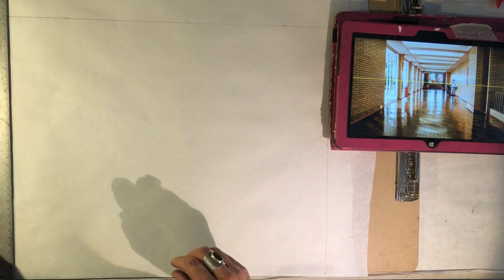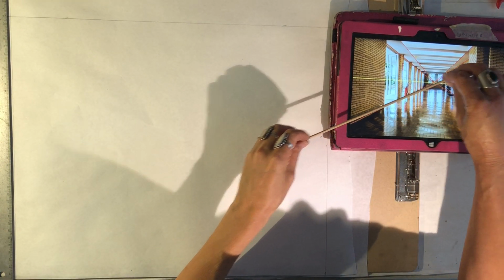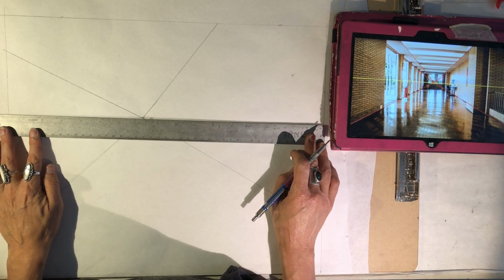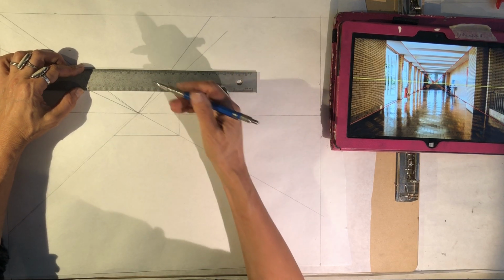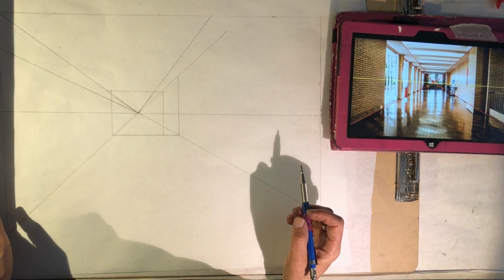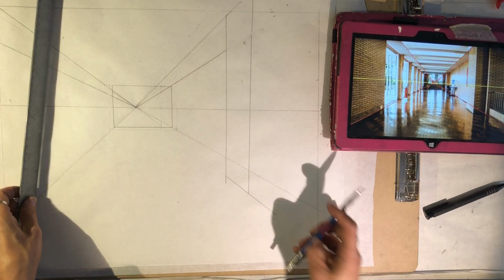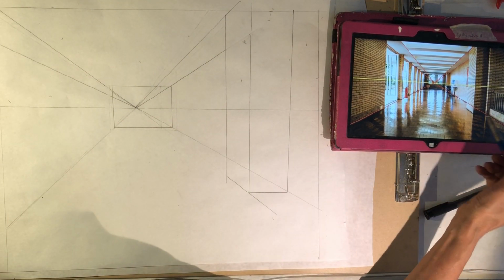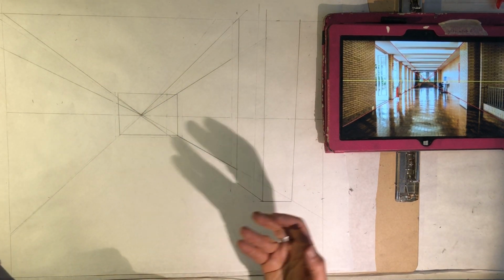How to Start a Drawing in One-Point Perspective From A Photo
This video shows you how to start a one-point perspective drawing from a photo. It also includes common errors such as drawing a rectangle at the end of a hallway in a believable ratio and drawing a column that extends into the space.